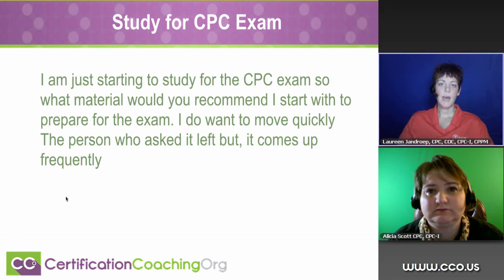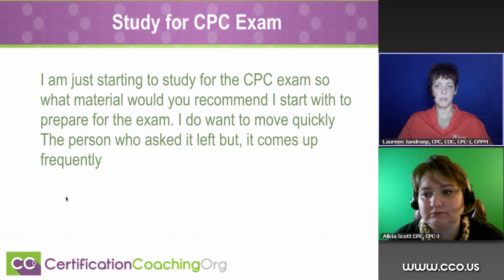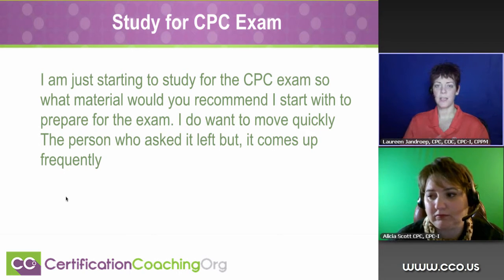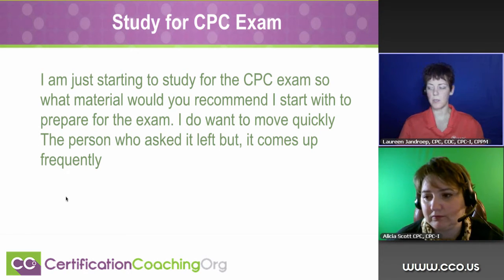How to Study for the CPC Exam Recommendations - Formula for Success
Laureen: Q: (Study for CPC Exam) – I am just starting to study for the CPC exam, so what material would you recommend I start with to prepare for the exam? I do want to move quickly.

A: Yeah, I have a formula. Just say, “Can I have the CPC exam success formula?” But, basically what it is, is three main steps.

One, take a good coding course; hopefully ours but just a good coding course where you had to sit with your manuals, look up, and practice coding even if you feel you had a horrible instructor. Because I get that a lot, like, “Oh! I had a horrible instructor, so do I need to retake the course again?” I normally say no. I’d love to have you enroll in our course, but I really am a big believer in telling you what you absolutely need and not just doing what would benefit us, is what would benefit you.

And by doing that, I think that’s why we become successful. And so, if you’ve had a course, you’re fine. The next step is to do the Blitz review; that will fill in any blanks that you didn’t get from your course. It will give you the true highlights of what you need for the board exam, and it will also teach you how to mark up your book with what we call bubbling and highlighting. It’s actually a simple technique but no one was teaching it. It’s our technique, we’ve actually trademarked it - Bubbling and Highlighting™ Technique - and all the corresponding that I’ve pulled out. They’re not cheater notes, they’re actually notes right from the guidelines in the manual, but written in a more convenient location for when you’re taking a multiple choice board exam and you’re looking up the codes. So, that’s step two, the Blitz with the Bubbling and Highlighting™.

Step three is practice, practice, practice; timed practice exams. We recommend you start out with the shorter ones. We have 60-question and 50- question mock exams. The AAPC has 50-question practice exams. We recommend you do those first and then move on to the longer 150-question practice exam. Keep doing them until you get an 85%. Once you get an 85%, you’re ready for the real exam. If they get that step, they normally don’t pass even though they’ve had all the content. They’ve done the Blitz, I said, “You just can’t pop in DVDs and expect to pass the exam from that, from listening to it. You need to practice.”

Quizlet
Results 1 - 50 of 500 - AAPC CPC Study Guide Chapter 2 Med Term and Anatomy. 129 terms ... CPC Training Chapter 11 Exam Study Guide Part 2. 91 terms By ...

Also searched online for:

Searches related to how to study for the CPC Exam
cpc exam study guide pdf
cpc exam study guide & workbook
cpc exam study guide 2012
free cpc exam study guide
cpc exam passing score

Don't forget to check out our YouTube Channel and get informed when we add new content: